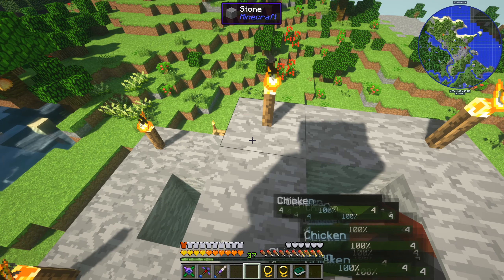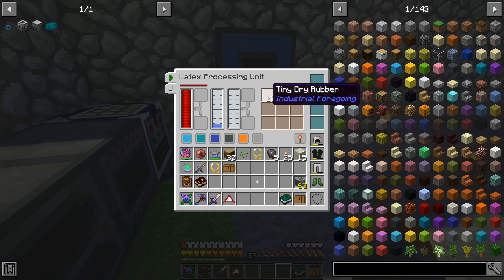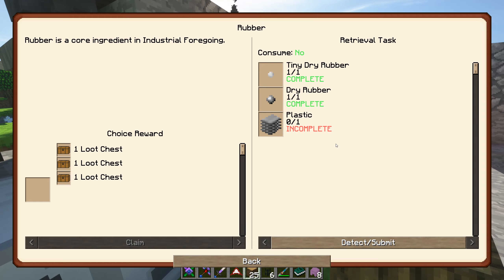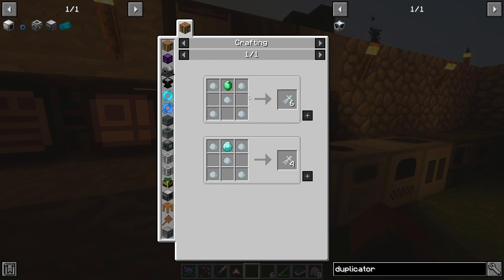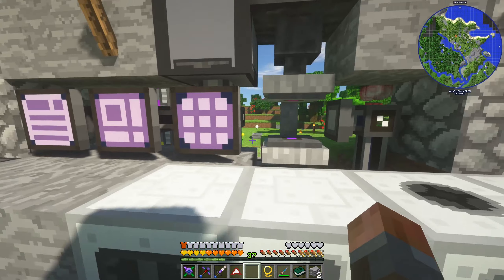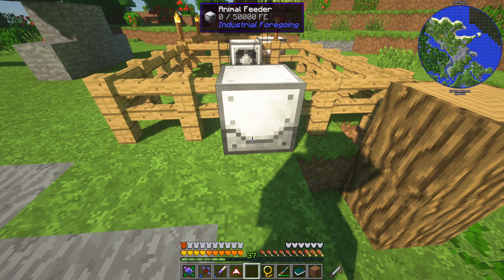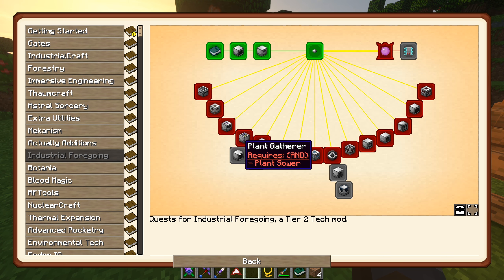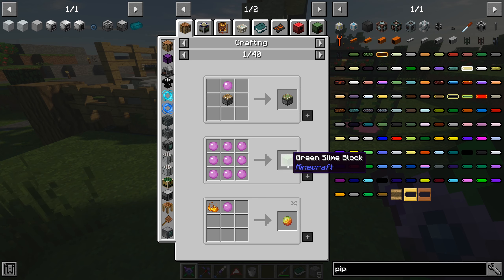Enigmatica 2 Expert Mode E13 Pink Slime Chicken Farm!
Time to enable the expansion into Thermal Expansion with pink slime - requiring us to make latex, rubber and plastic from Industrial Foregoing, and.. well... get some chickens converted... into slime.